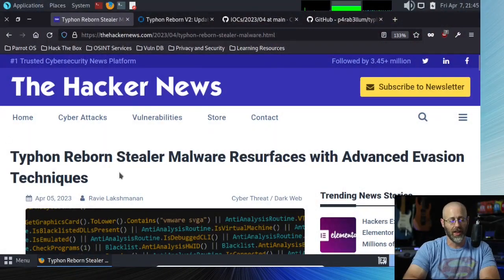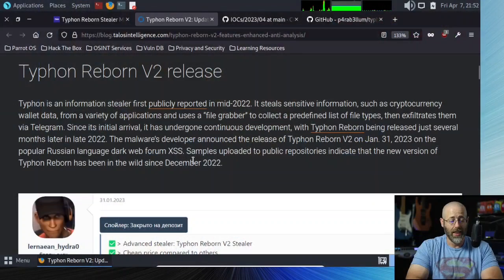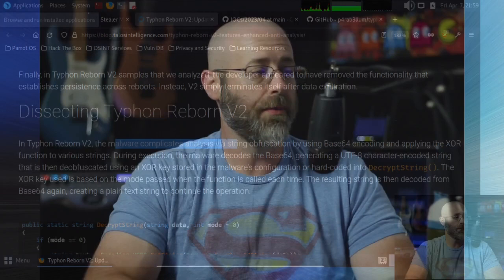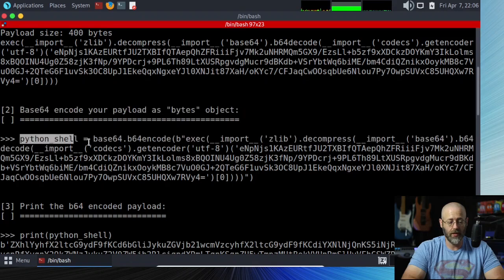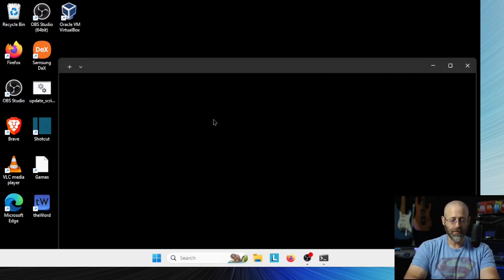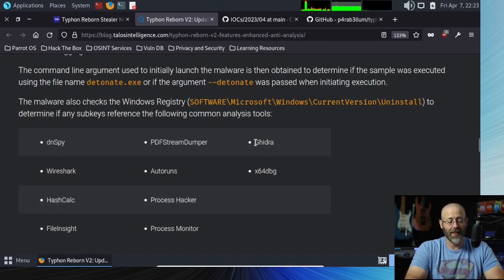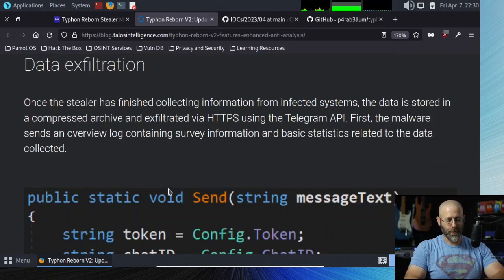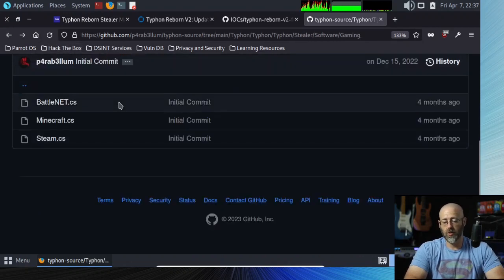WeeklyCTI - Typhon Malware Steals Crypto and Data!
Typhon Reborn v2 is looking to steal your crypto and any secret data it can! This new version of this "stealer" malware is fairly advanced with new and improved Anti-Analysis and Sandbox Evasion techniques.

Let's dive into the details and see what we can learn from Typhon, so that we can use that information to build better defenses against it and other malware like it!

Chapters
00:00 Intro
01:15 Typhon Reborn Overview
08:05 Typhon Darkweb Advert
12:13 Notable Updates in v2
14:50 String Obfuscations
19:40 Demo of XOR Payload for Reverse Shell
30:40 Anti-Analysis / Sandbox Evasion Overview
33:30 Anti-Analysis Execution Flow and Details
38:20 Stealer Functions
42:30 Data Exfiltration & Covert Channels
45:50 Protections
46:24 IoCs
46:50 Typhon's Github Repo
49:50 Final Thoughts